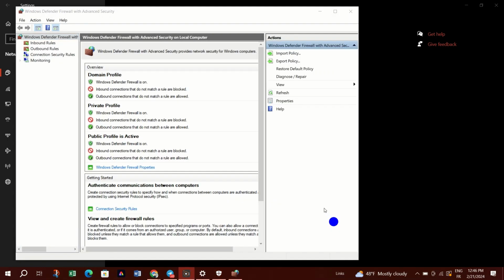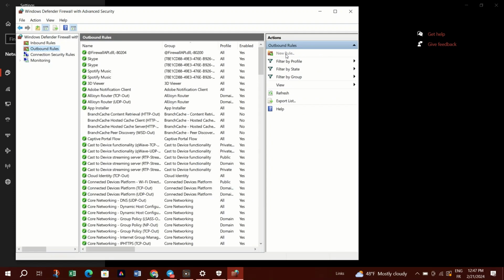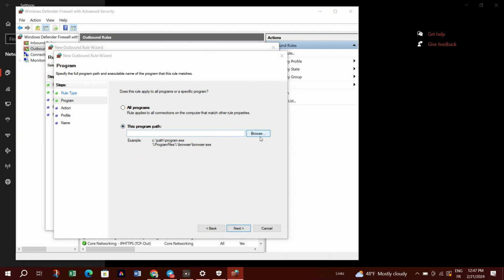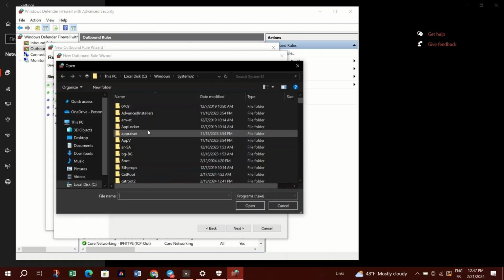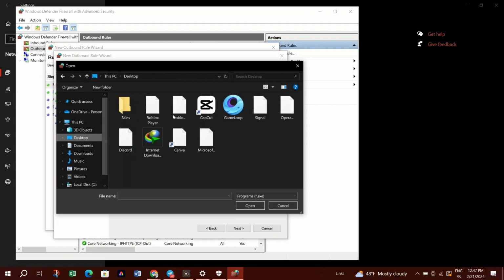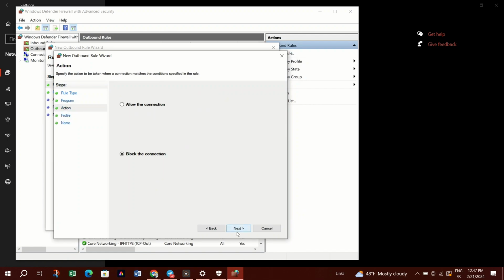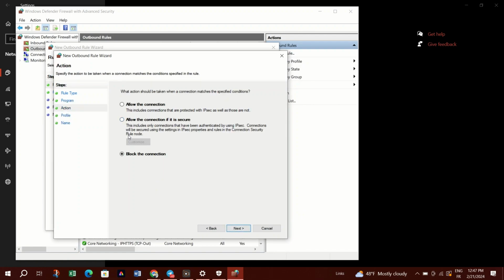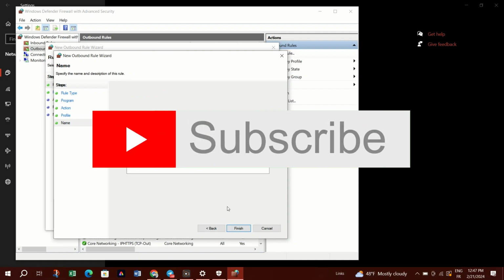How to Block Internet Access to an App on Windows 11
Need to restrict internet access to a specific app on your Windows 11 PC? Whether it's to prevent distractions or improve security, you can easily block internet access with built-in tools. In this comprehensive tutorial, we'll walk you through the process of blocking internet access to an app on Windows 11, giving you full control over your network connections.

Join us as we explore the Windows Defender Firewall settings, where you can create custom rules to control app access to the internet. Learn how to navigate the firewall settings and block outbound connections for the desired app.

Discover how to specify the app path and configure the firewall rule to apply to both private and public networks, ensuring comprehensive internet access restriction. We'll also discuss options for testing the rule to verify that internet access is successfully blocked.

With our step-by-step instructions, you'll be able to block internet access to any app on your Windows 11 PC in no time, helping you stay focused and secure while using your computer.

Don't miss out on this essential guide for anyone looking to manage app internet access on Windows 11. Let's get started on blocking internet access to an app on Windows 11 today! 🚫🌐💻